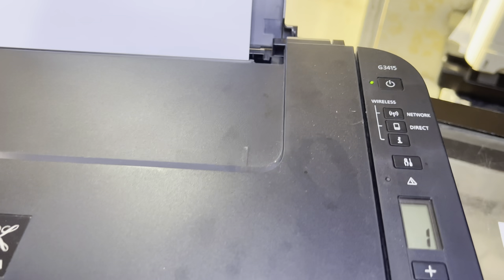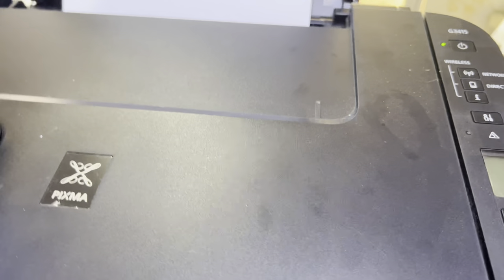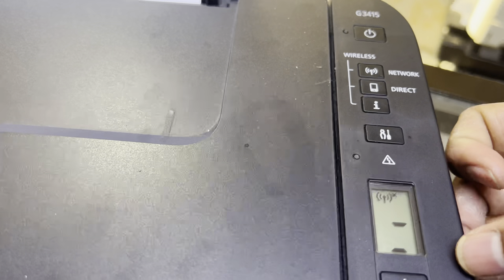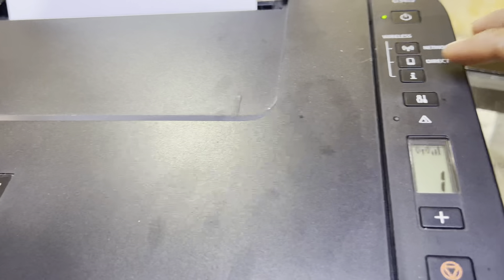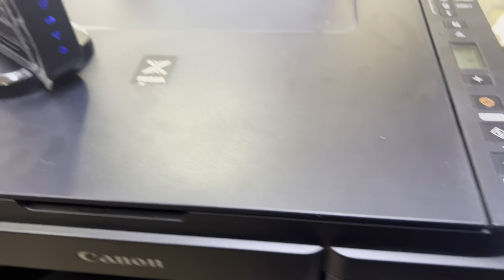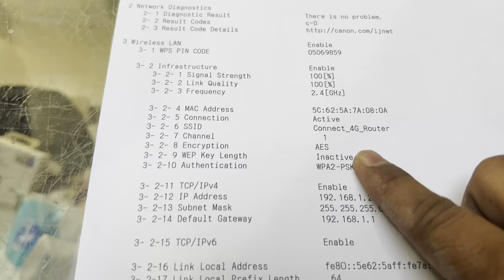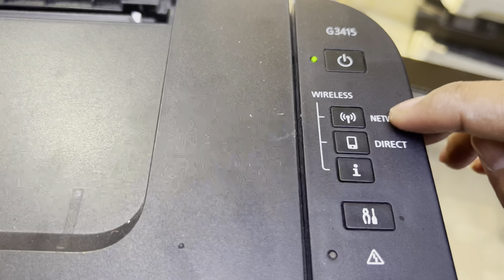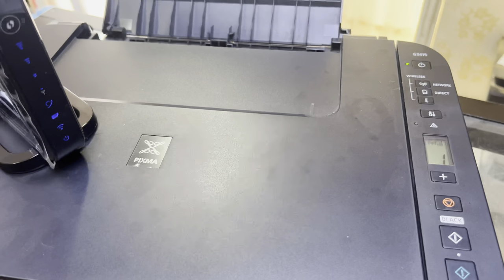Canon G3415 Printer Wireless Setup Guide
In this video, we will guide you step-by-step on how to set up your Canon G3415 printer wirelessly. We will start by ensuring that your printer is compatible with a wireless network, and then proceed to the setup process. You will learn how to connect your printer to a wireless network, configure the settings, and troubleshoot any issues that may arise. By the end of this tutorial, you will have a fully functioning wireless Canon G3415 printer that can be used from any device on your network. Whether you're a beginner or an experienced user, this guide will make wireless printing a breeze!

Bilal's Workshop - Technologist and Vlogger